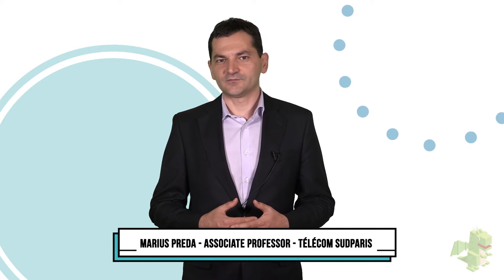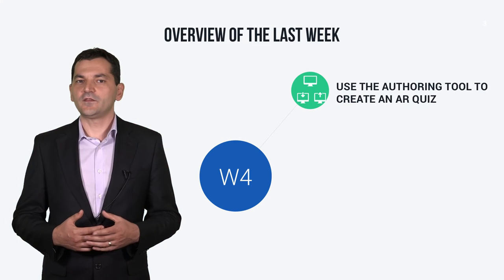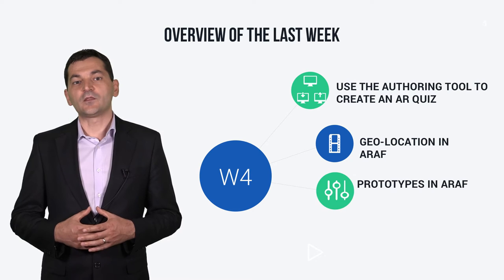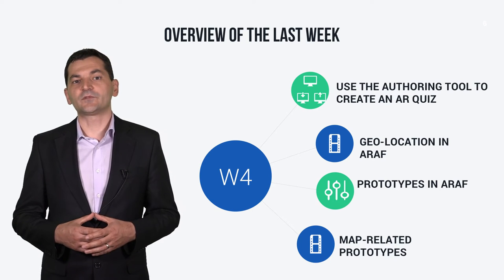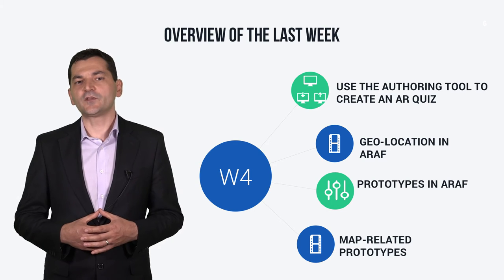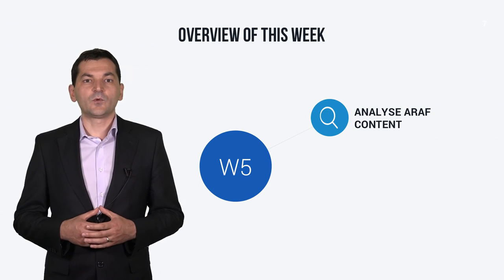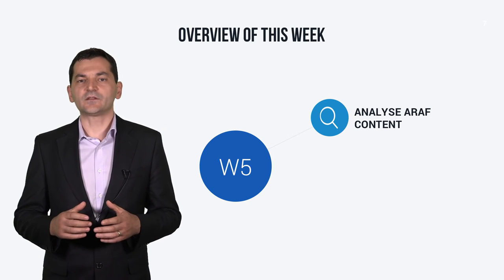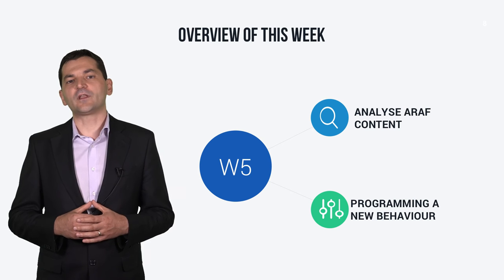Customizing an Augmented Reality Game - MOOC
In this module, you will have a closer look at the code of the AR Quiz produced by the authoring tool in the previous module. You will spend almost the entire module in understanding the ARAF format for AR Quiz and then you will learn how to “program” it and change the behavior of the application.